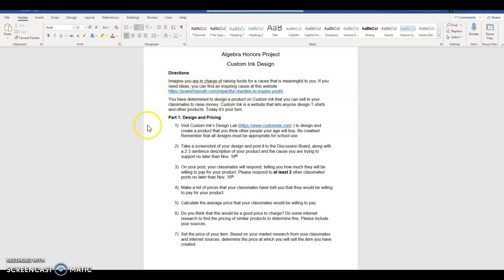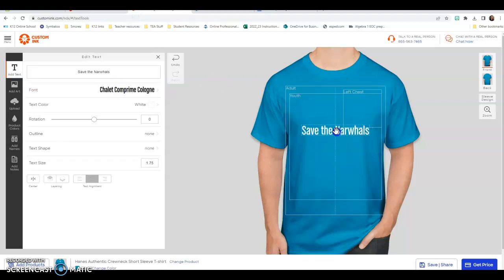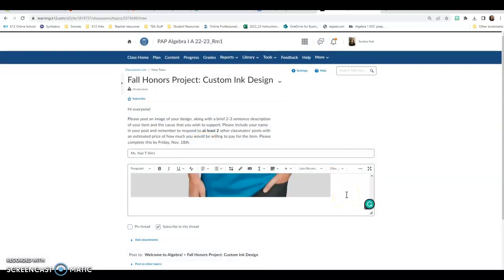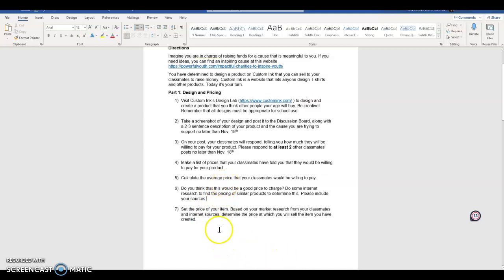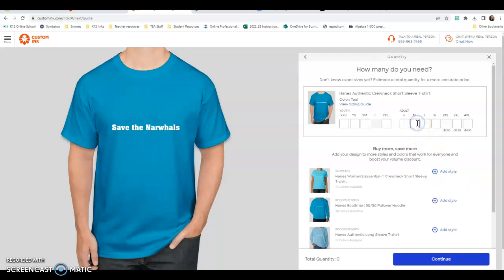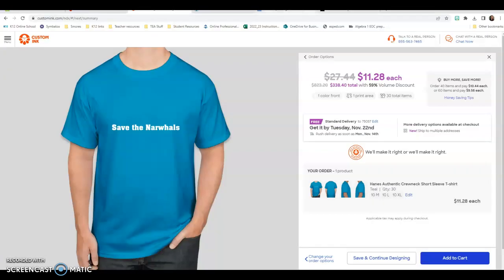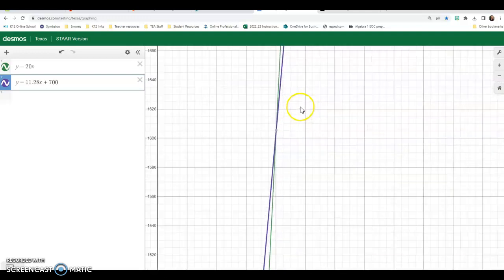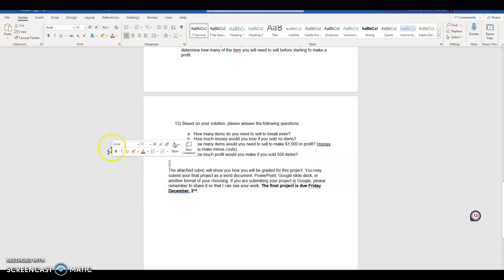Algebra Honors Project Instructions